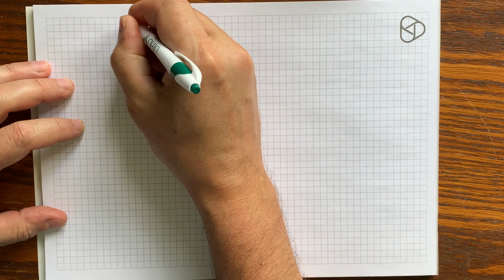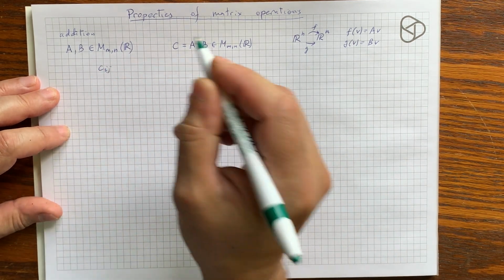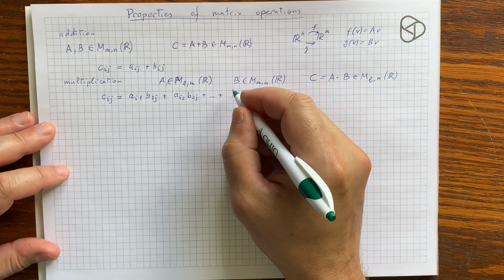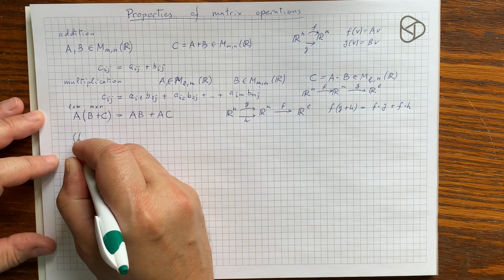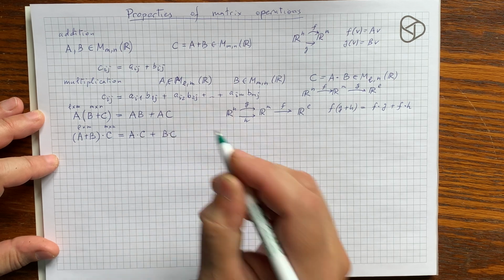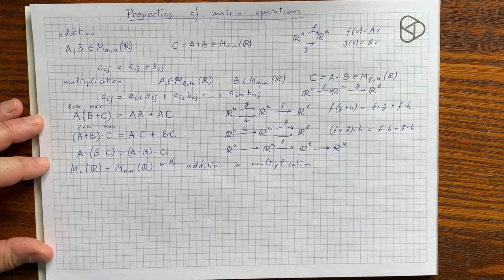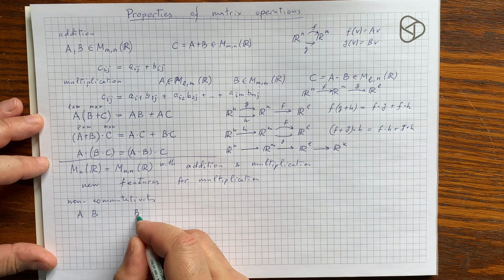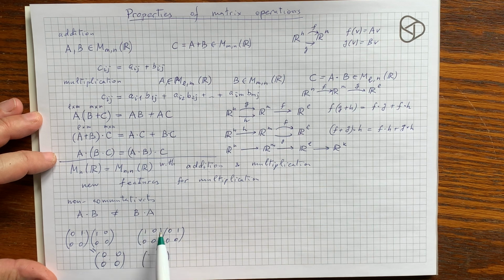Properties of matrix operations